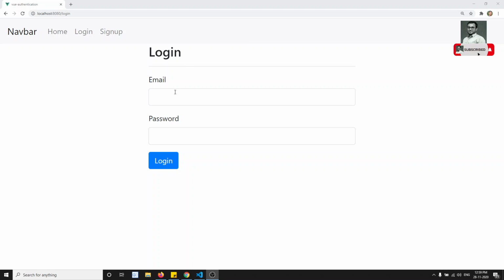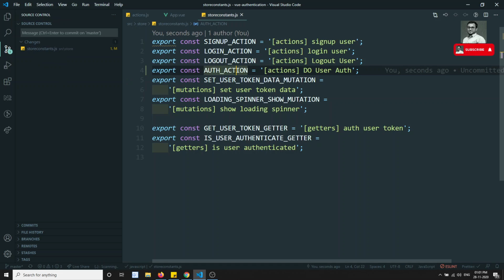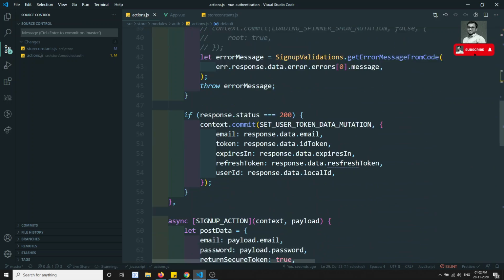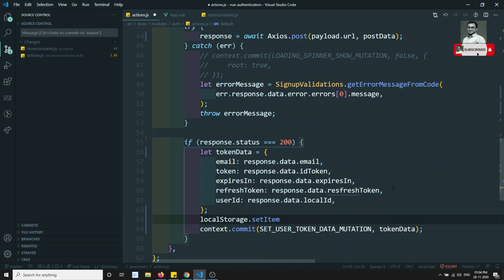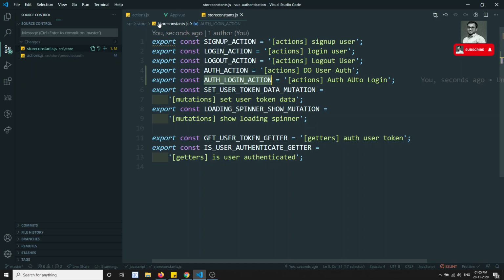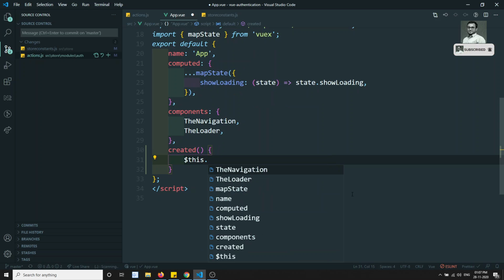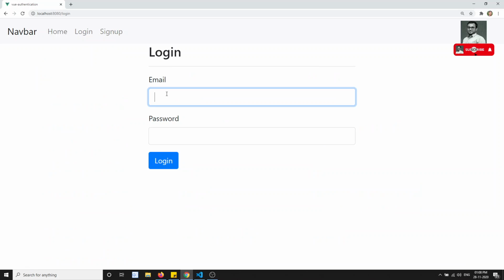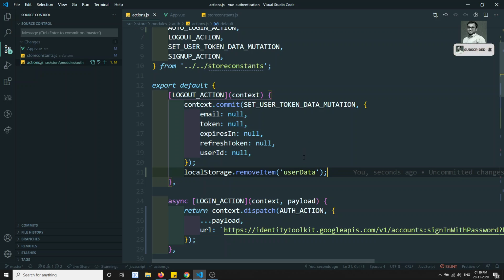98. Implement AutoLogin Feature by using local storage to save the token - Vue js 3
Hi Friends
In this video, we will see how to implement the autologin feature by using the local storage to save the token present in vuex store state in Vue js 3 | Vue 3.